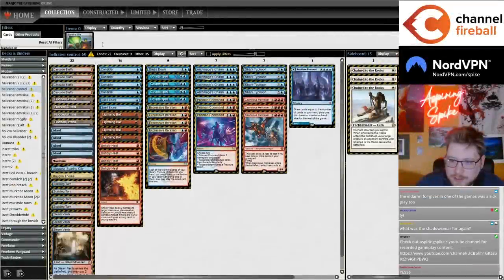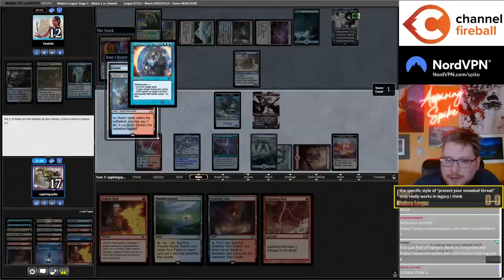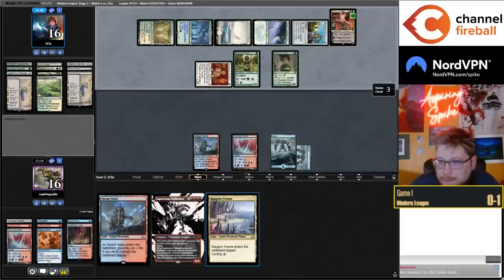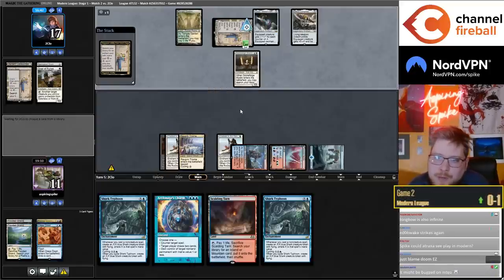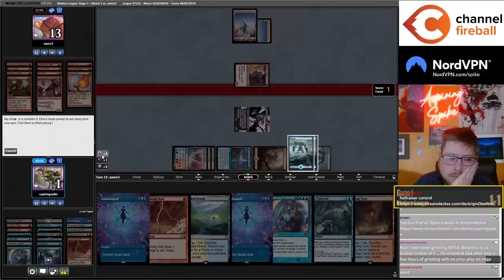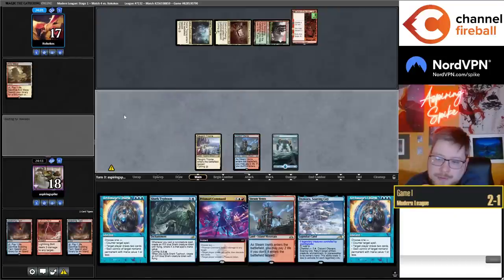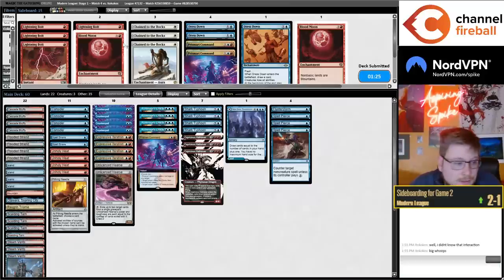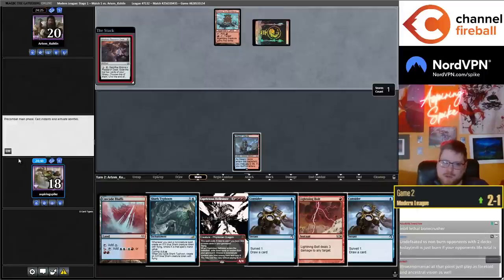Staying True To Shark Typhoon | Hellraiser Control | ONE Modern | MTGO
Match Timestamps:
0:00 Deck Tech
00:52 Round 1
14:07 Round 2
31:25 Round 3
44:54 Round 4
1:04:21 Round 5

Decklist:
INSTANT
4 Archmage's Charm
4 Consider
4 Counterspell
4 Lightning Bolt
3 Prismari Command
2 Spell Snare
4 Unholy Heat

CREATURE
3 Capricious Hellraiser

LAND
4 Cascade Bluffs
4 Flooded Strand
4 Island
1 Mountain
1 Otawara, Soaring City
1 Raugrin Triome
4 Scalding Tarn
3 Steam Vents

ENCHANTMENT
1 Dress Down
4 Shark Typhoon

SORCERY
4 Expressive Iteration
1 Sea Gate Restoration/Sea Gate, Reborn

SIDEBOARD
2 Blood Moon
3 Chained to the Rocks
2 Dress Down
1 Flusterstorm
1 Pithing Needle
3 Spell Pierce
3 Unlicensed Hearse

Powered by Gloomshot (vers 0.5.6 sphinx 2.7.23 | extra padding)